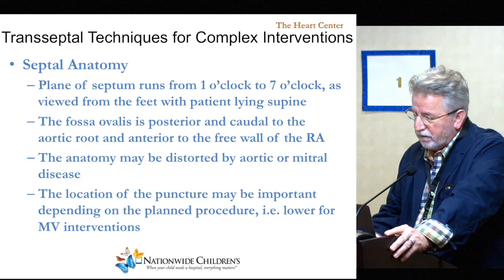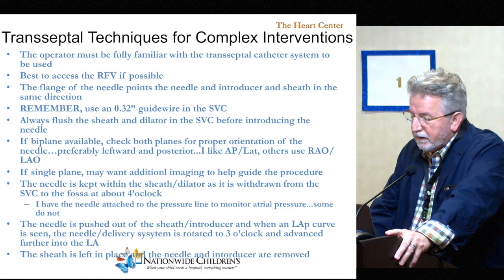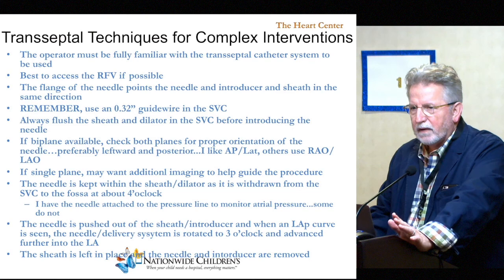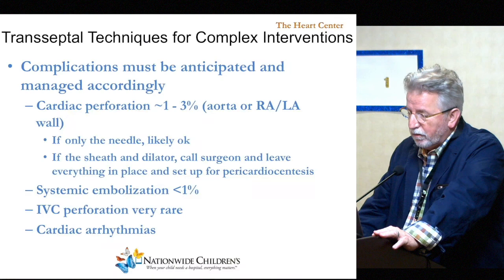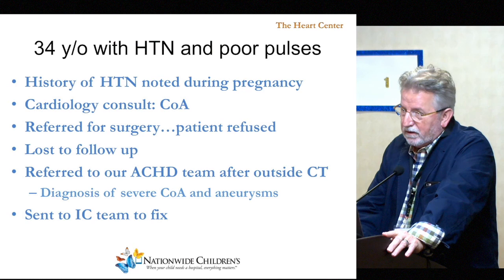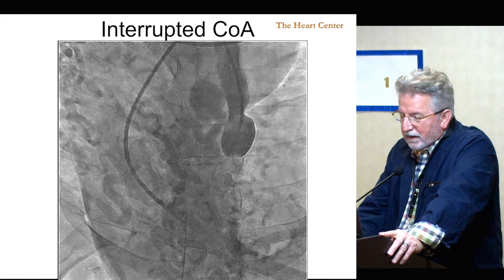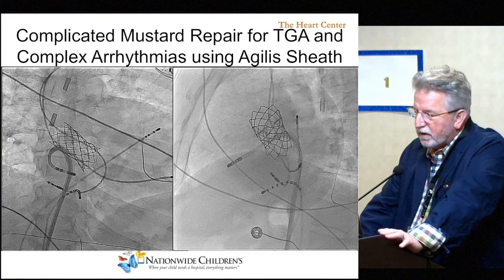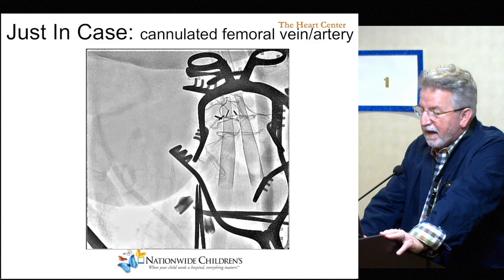Transseptal Techniques and Catheters for Complex Interventions - 2017 Toronto Course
The Toronto Course on Complex Congenital and Structural Heart Disease

Co-Directors: Eric Horlick, Mark Osten, Lee Benson

Guest Faculty: Zahid Amin, Anita Asgar, John Carroll, John Cheatham, Bob Chisholm, Matt Crystal, Reda Ibrahim, Wendy Tsang, Simran Singh